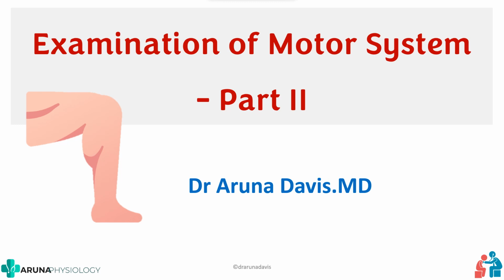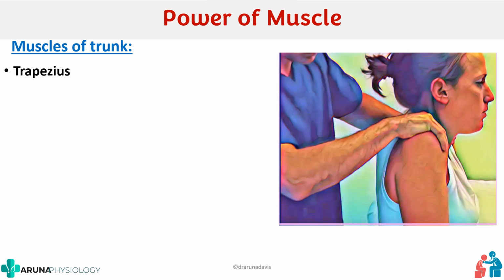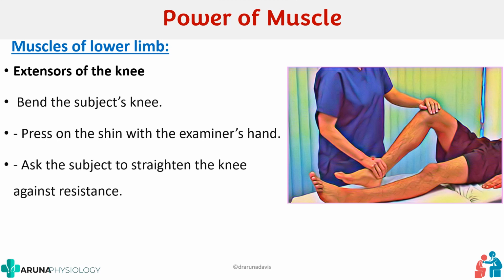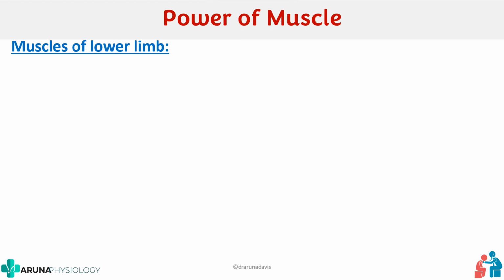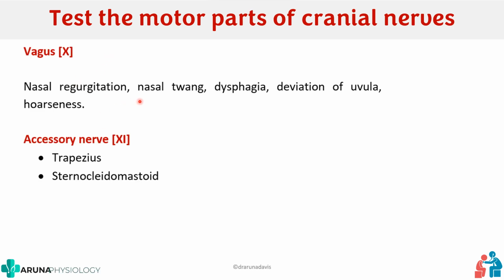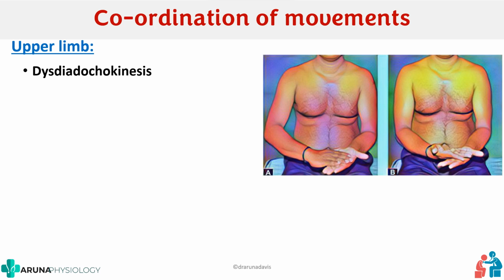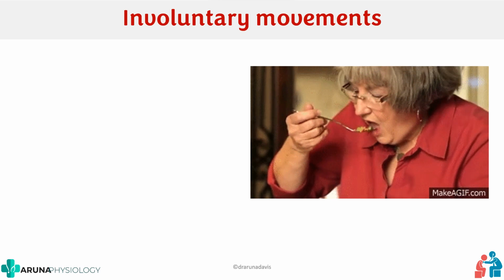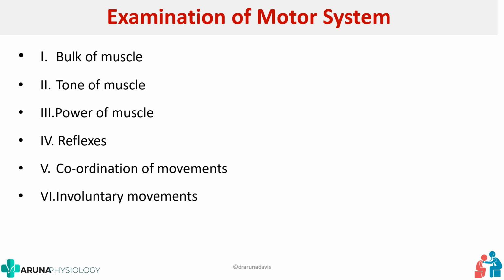Examination of Motor System Part II | Clinical Examination |Physiology Practicals | First year MBBS